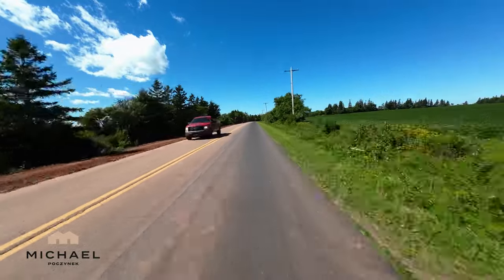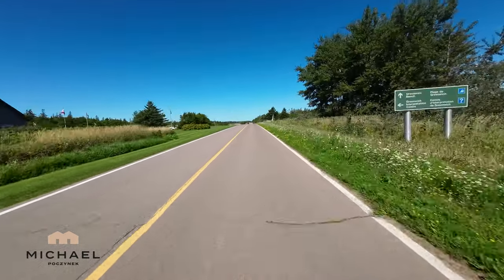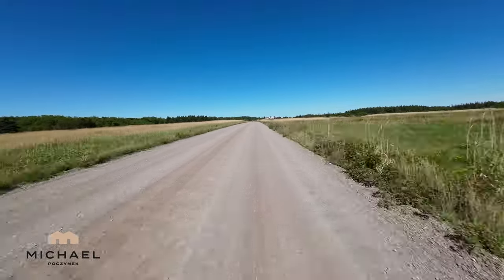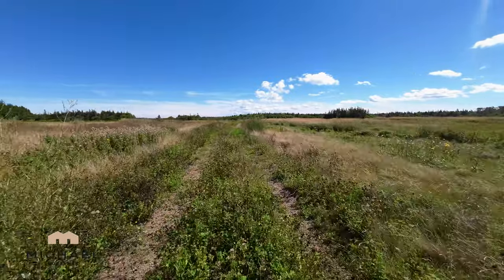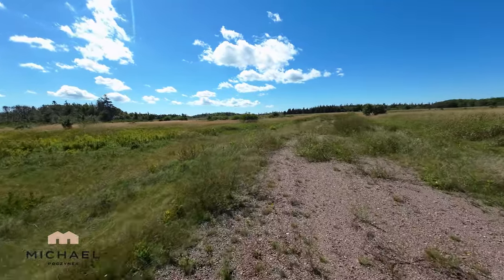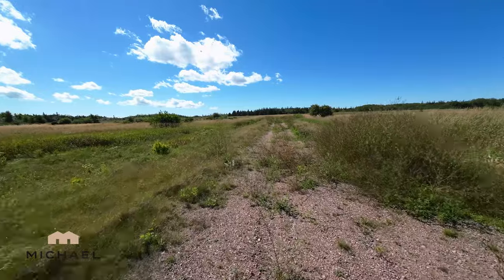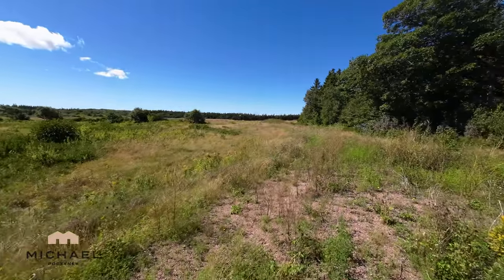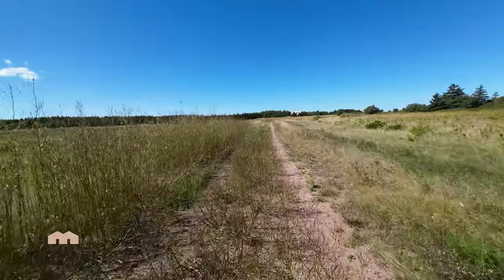Greenwich Dunes (St. Peters) Estates and Resort Abandoned | PEI Real Estate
Parks Canada buys the balance of land from Greenwich Dunes (St. Peters) Estates and Greenwich Dunes Resort.

Prince Edward Island Real Estate | PEI Real Estate | Charlottetown Real Estate | Summerside/Cornwall/Stratford Real Estate | PEI Luxury Real Estate | House for Sale | Househunter | REALTOR©

TOURISM PEI